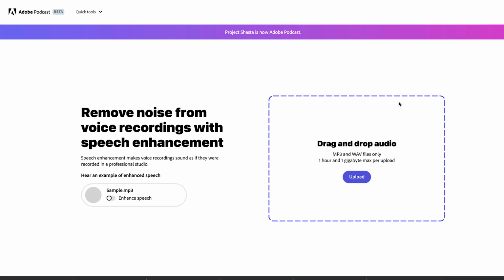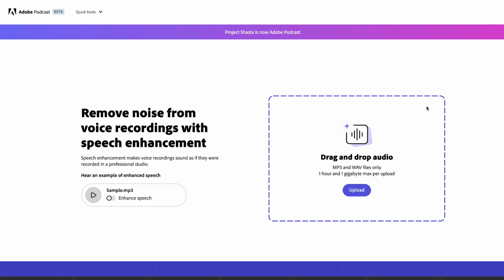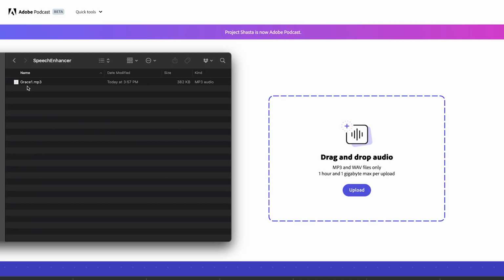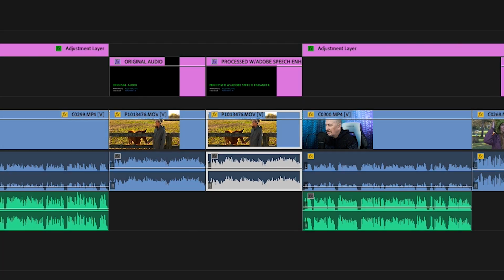How to fix your audio for FREE (no click-bait, no BS!)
Equipment used in this video:
Boya BY-WM3T2-M1 Wireless Lavalier Mic
ZOOM H1n recorder
RODE Video NTG mic
Yeti Blue studio mic
Sony A7 IV camera

Recently Adobe introduced the Speech Enhancer - a free (at the time of posting this video) online audio processing engine that enhances your recordings. Watch this video to find out how far it can go and how easy it is to use!

00:00 Extreme Example
00:17 Introduction
00:38 The Story of a Messy Audio
02:16 Then vs Now
03:19 Easy Example
04:50 Outdoor Recording Sample
06:15 What About the Wind?
07:08 Where it Falls Apart
07:35 No Go for Animal Sounds
08:25 The Website and the Processing
09:24 The Limitations
10:25 Testing the Limits
11:12 The Conclusion